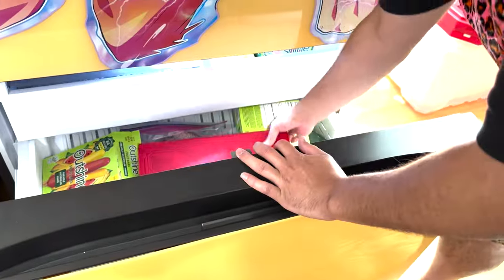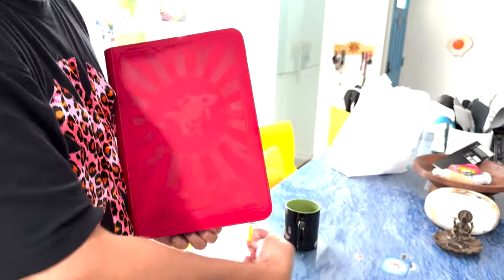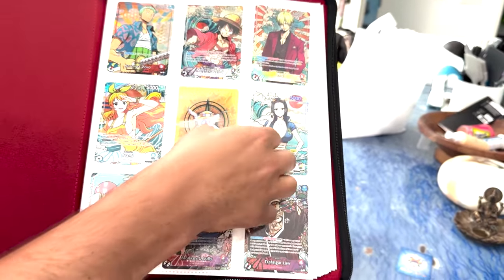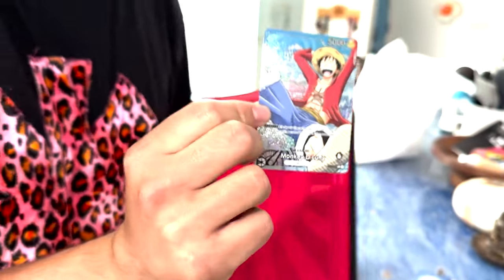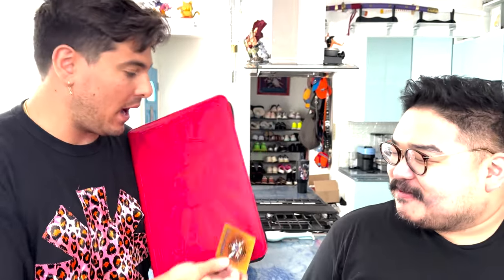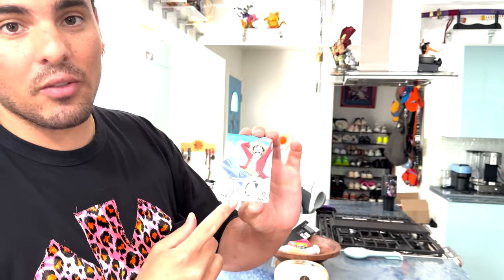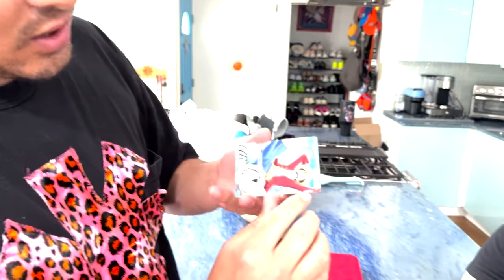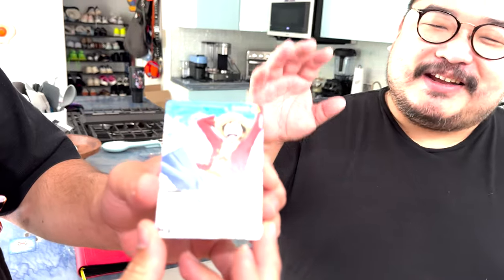New BINDER + COLLAB announcement